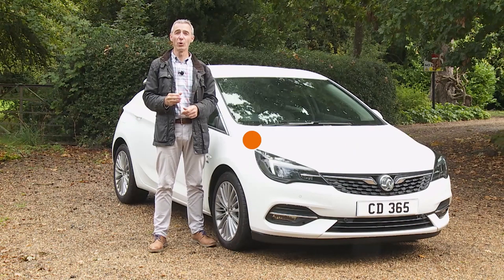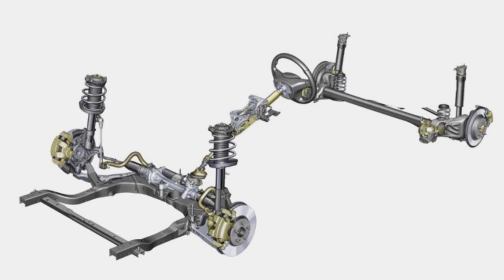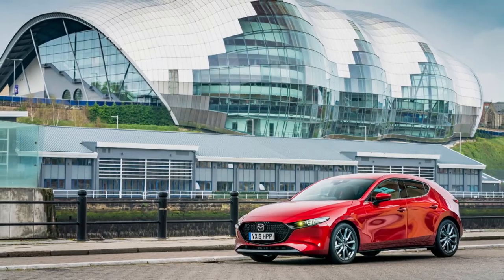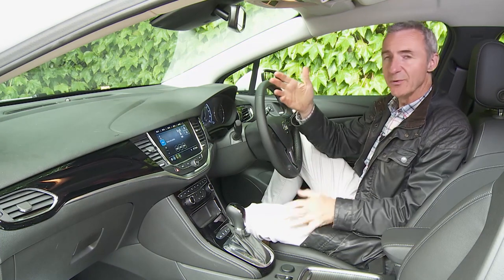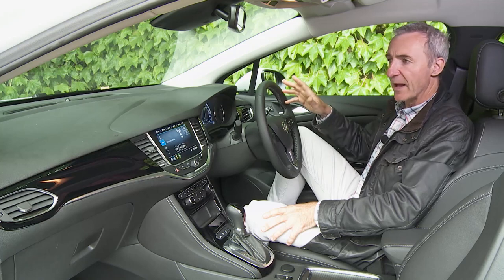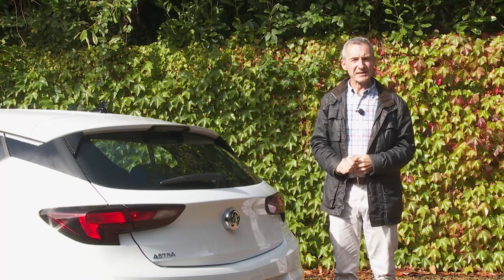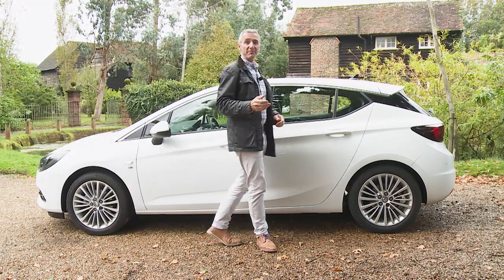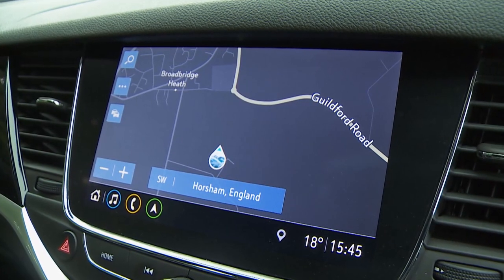Vauxhall Astra | Independent Car & Driving Review | Vanarama.com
If you're in the market for a Vauxhall Astra, check out this independent review produced by the Car & Driving Team. Then, head to our website to check out the leasing deals available right now

Want to be the first to see our new videos? Be sure to enable notifications.